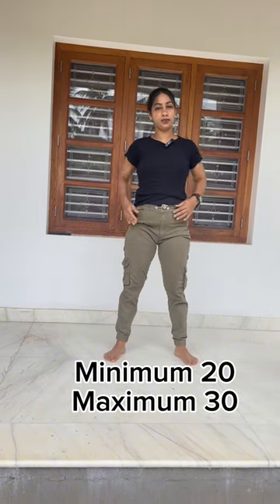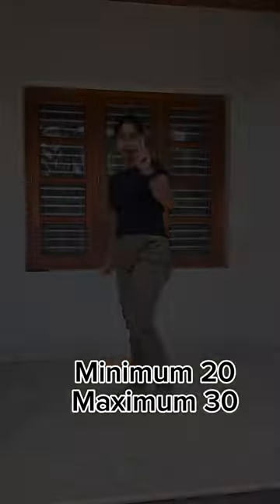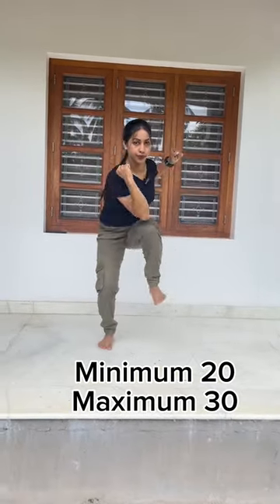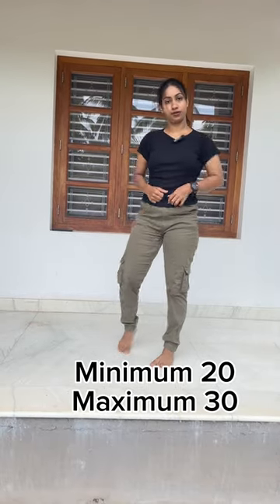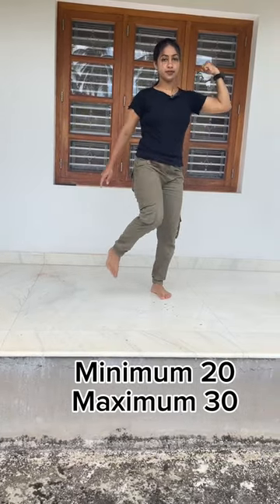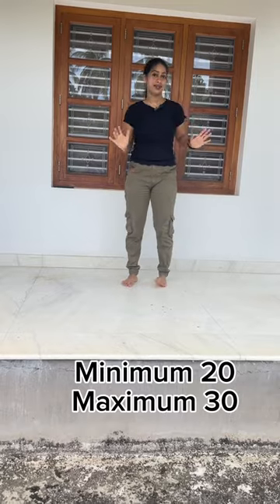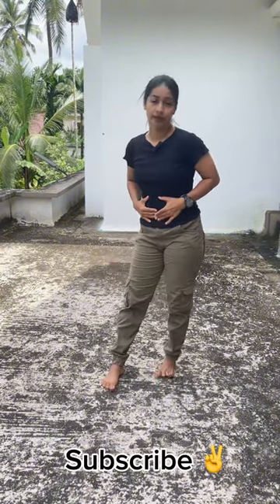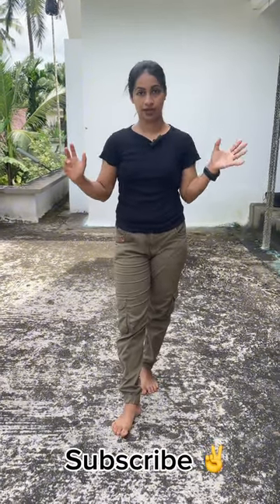35 , 40 വയസ്സായോ? ഉറപ്പായിട്ടും ഈ abs workout ചെയൂ 💪weighttloss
Hi ഫ്രണ്ട്‌സ്,  35 ,40 വയസ്സുള്ള middle aged womens ആണോ നിങ്ങൾ? നിങ്ങൾക് വേണ്ടി easy and effective standing abs workout ✌️💪